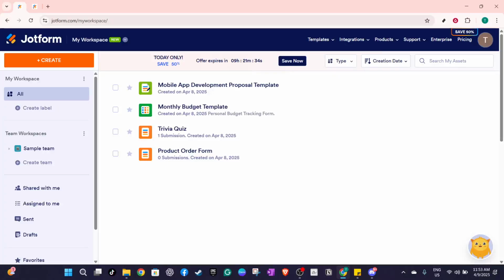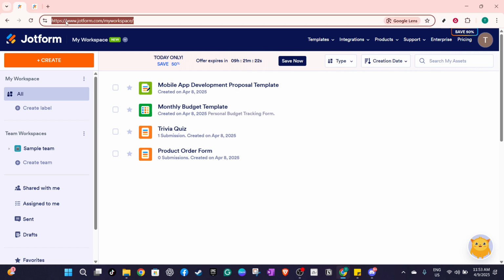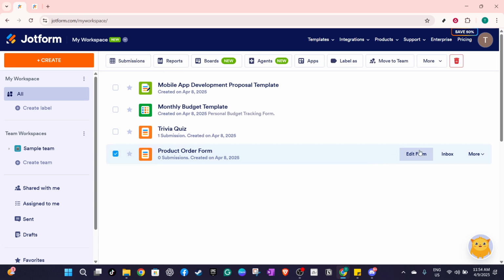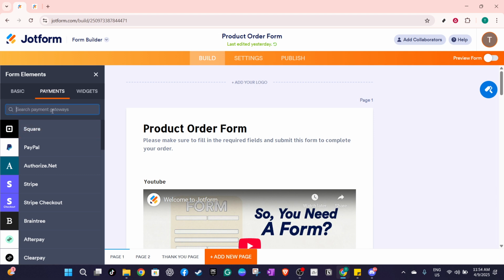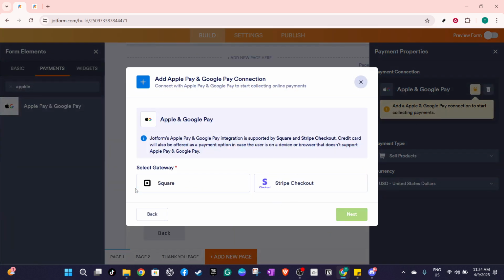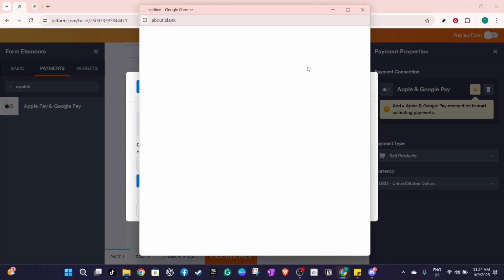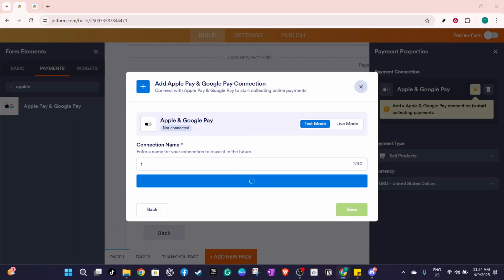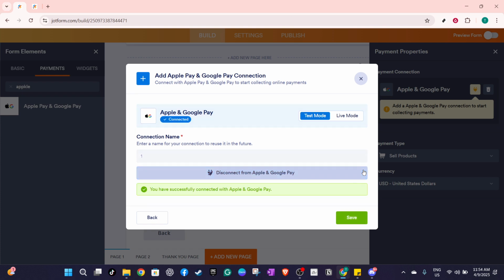How to Integrate Jotform With Apple Pay and Google Pay [2025 Full Guide]